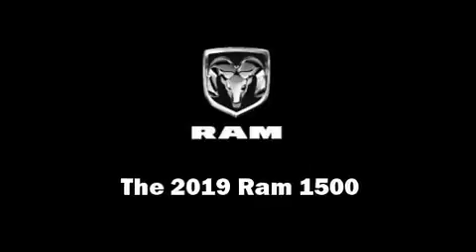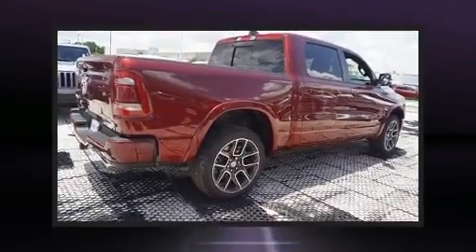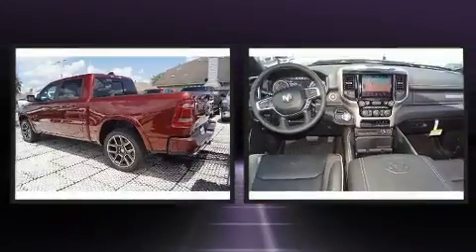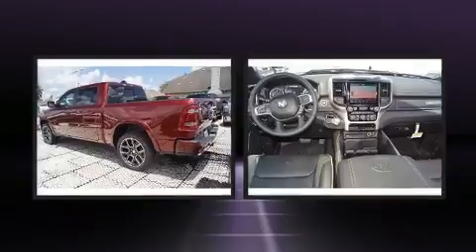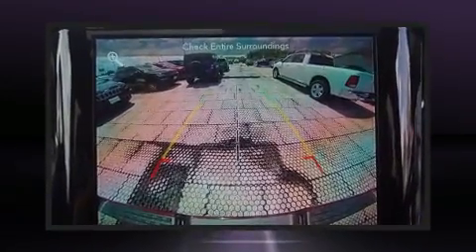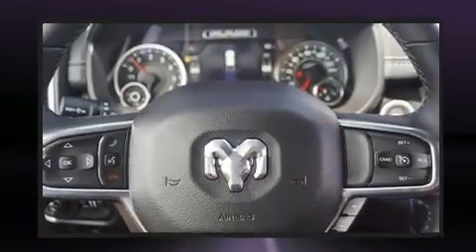2019 Ram 1500 LARAMIE CREW CAB 4X2 5'7 BOX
Bayshore Chrysler Jeep Dodge

Sensibility and practicality define the 2019 Ram 1500 This 4 door, 5 passenger truck is waiting for you to take home! It features an automatic transmission, rear-wheel drive, and a powerful 8 cylinder engine. It's equipped with tons of terrific amenities, but it won't break your budget. Such as remote keyless entry, leather upholstery, voice activated navigation, power front seats, heated and ventilated seats, power windows, adjustable pedals, and seat memory. For drivers who enjoy the natural environment, a power moon roof allows an infusion of fresh air. You and your passengers will enjoy the stereo system, which includes a CD player, steering wheel mounted audio controls, and 19 speakers, providing excellent sound throughout the cabin. Passenger security is always assured thanks to various safety features, such as: dual front impact airbags, head curtain airbags, traction control, brake assist, a security system, an emergency communication system, and 4 wheel disc brakes with ABS. You'll never lose visibility with rain sensing wipers, which activate automatically when the drops start to fall. Our team is professional, and we offer a no-pressure environment. We'd be happy to answer any questions that you may have.